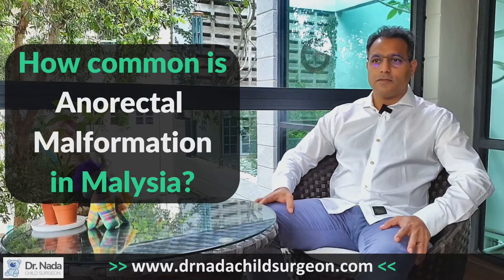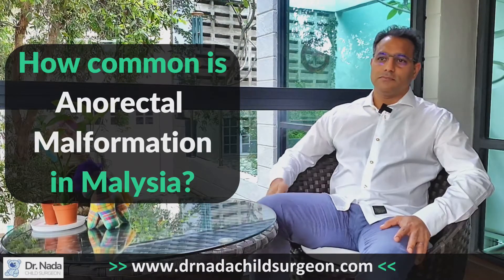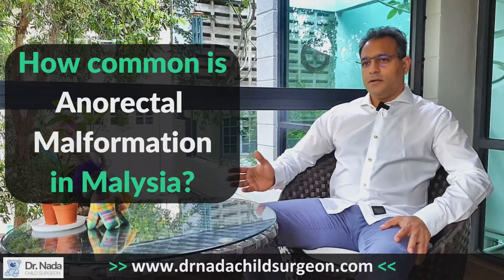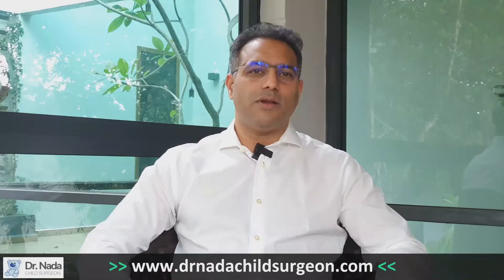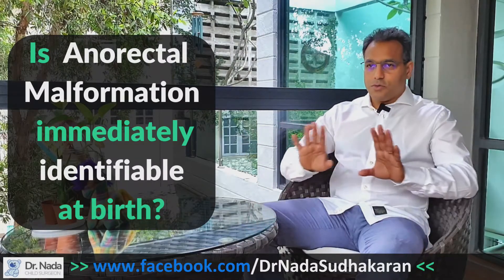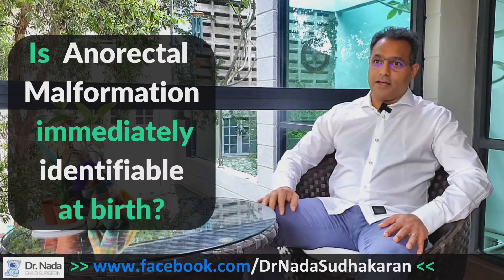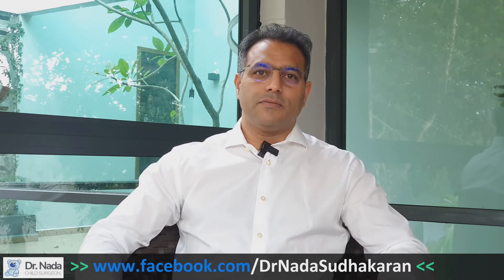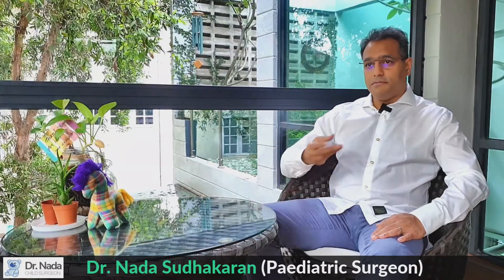Anorectal Malformation in babies - what is it and how it can be treated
Dr Nada explains all about Anorectal Malformation in babies:

- What is Anorectal Malformation?
- How common is it?
- Is immediately identifiable at birth?
- What are the symptoms to look out for?
- How is it treated and managed?
- What is the post surgical recovery & management like?

Hi, I’m Dr. Nada Sudhakaran, a paediatric surgeon specialising in Keyhole Surgery – a procedure that helps your child experience less pain, recover faster & gives you peace of mind. I am based in Kuala Lumpur, Malaysia.